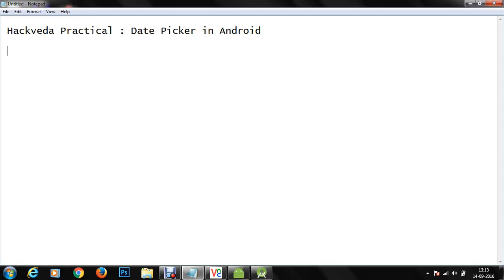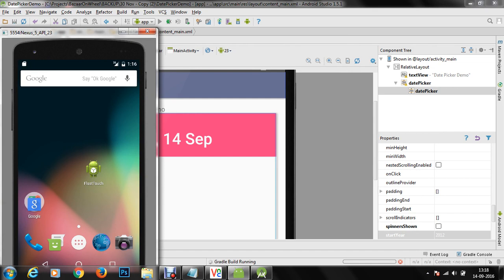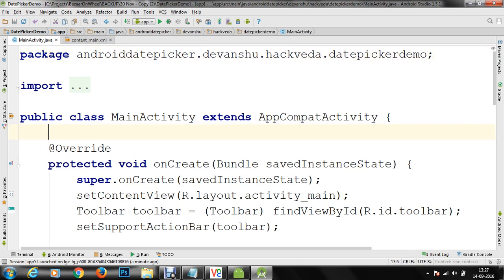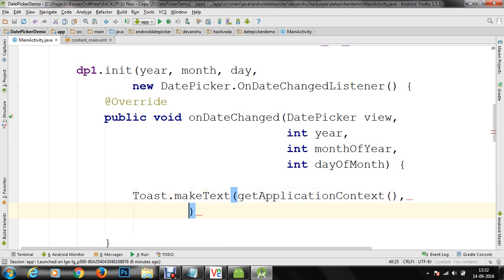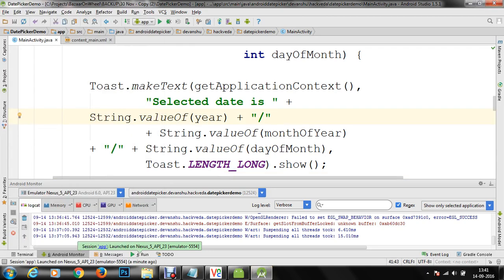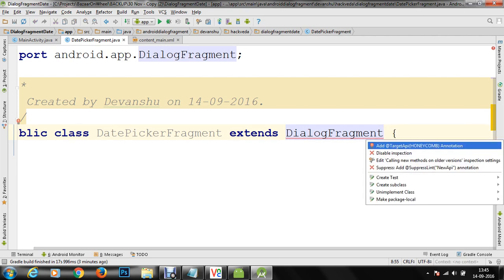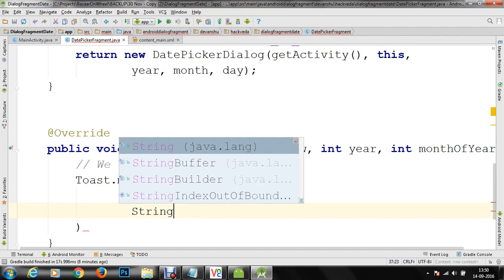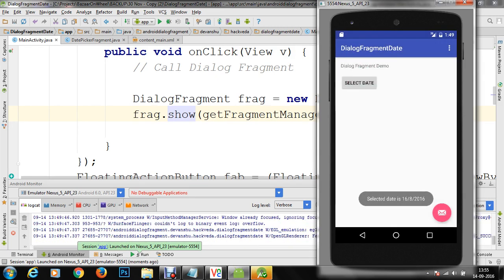Date Picker control in Android - Part 3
In this session we will discuss about Date Picker control in Android - Part 3.